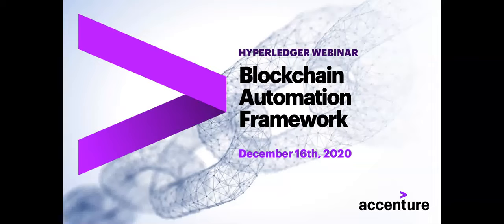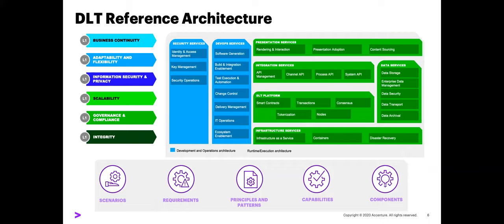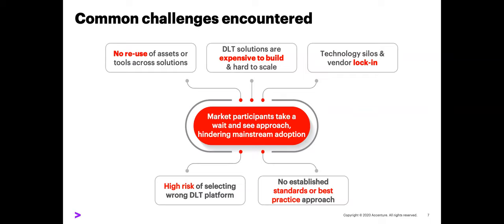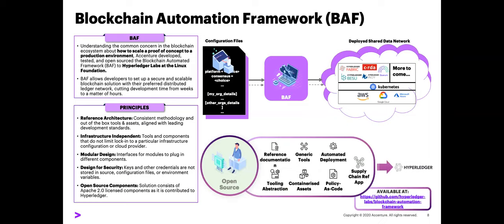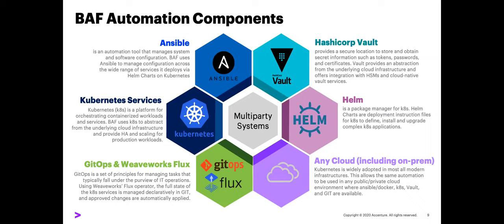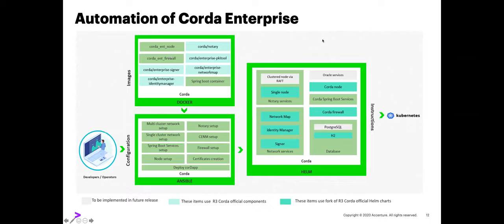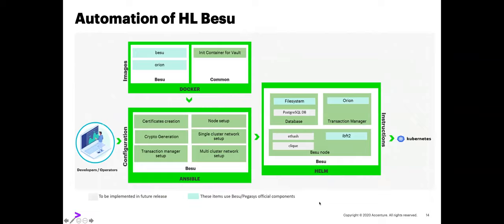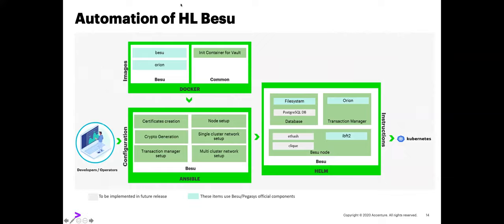Hyperledger Lab Webinar - Blockchain Automation Framework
Setting up a DLT network in a production-scale environment is not straightforward. It is complex and time consuming process with a huge learning curve. Therefore, when Blockchain developers are asked to use an unfamiliar DLT platform, it requires a great deal of effort for even experienced technicians to properly setup the DLT network. This is especially true in large-scale production projects across heterogeneous corporate environments which require other key aspects such as security and service availability.

BAF helps in simplifying this by providing a framework to automatically deploy by just taking a single configuration file as input. Hyperledger Member company, Accenture, implemented it for Hyperledger Fabric , Indy and Besu. This will be a technical presentation with a demo.